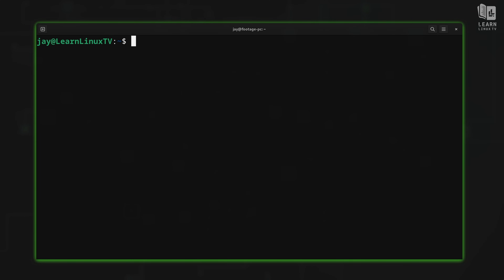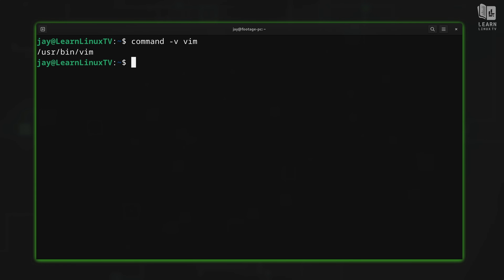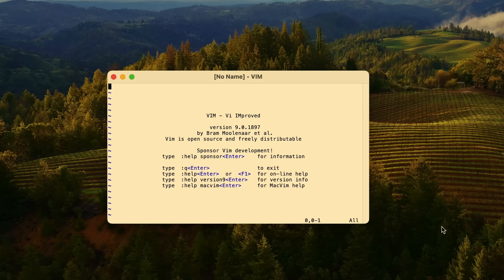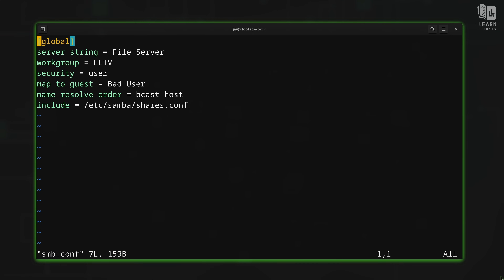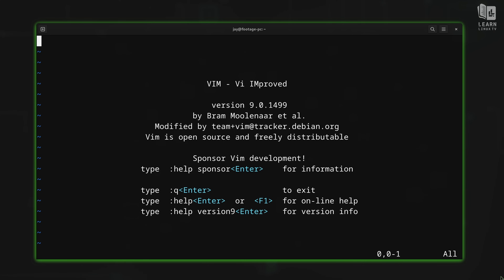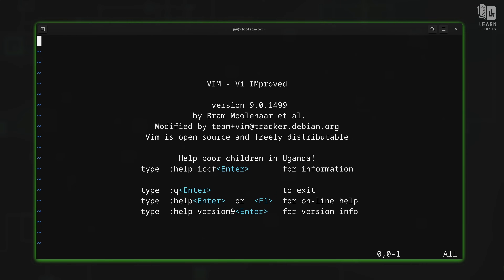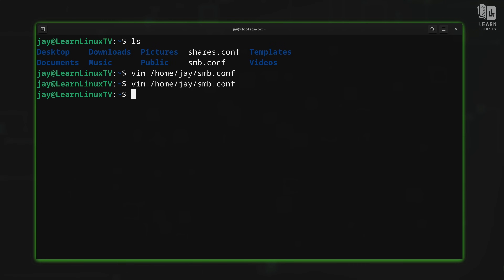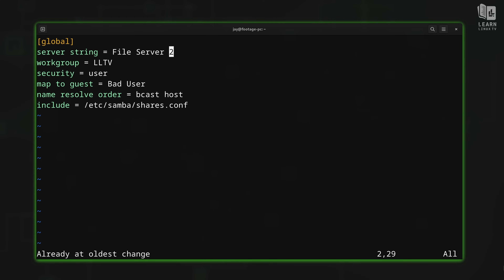Vim Essentials: Linux Editing Made Simple (Episode 1 - Introduction)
Welcome to the Learn Linux TV's Vim series! In this course, you'll learn everything you'll need to know in order to become productive with Vim, a popular UNIX/Linux text editor. You'll learn how to install it, how to use it, and some quality of life tips to increase your skills. In this episode, you'll get an introduction to Vim and learn some of the basics.

*🕐 Time Codes*
00:00 - Intro (And some Tips)
02:13 - Installing vim on Debian and Ubuntu
04:49 - Installing vim on Fedora/Red Hat/CentOS (etc)
05:23 - Installing vim on macOS
05:45 - Launching vim on MacOS
05:59 - Neovim is worth checking out
06:28 - For macOS users, macVim is worth considering
06:53 - Why are there multiple "versions" of Vim?
07:32 - Launching Vim
08:23 - Opening an existing file in Vim
10:25 - A summary of vim's "modes"
14:21 - Saving changes in Vim
16:05 - How to Append in Vim
17:17 - Undoing changes
18:03 - Moving between the beginning and end of a line